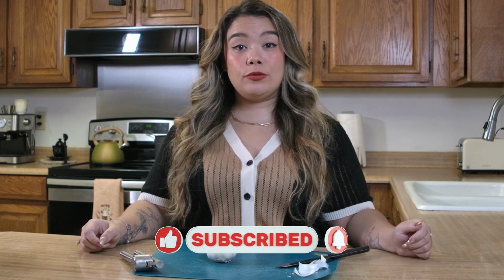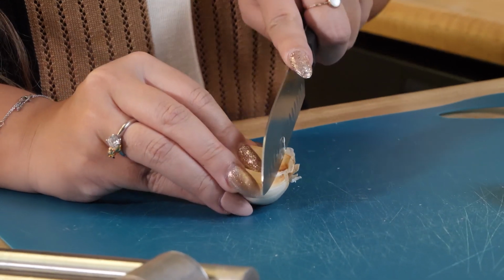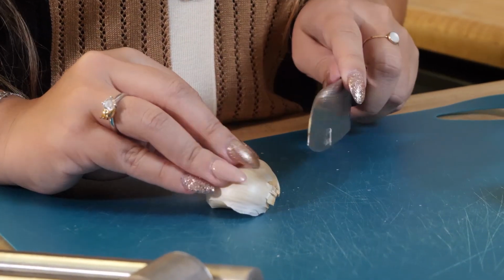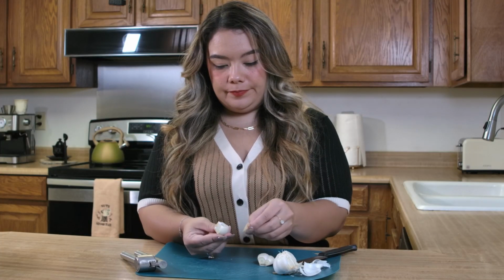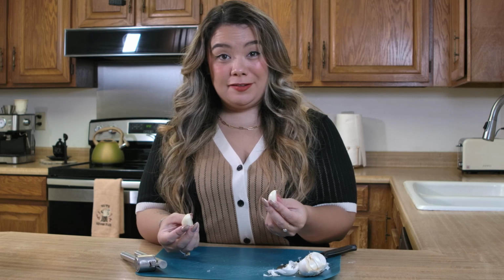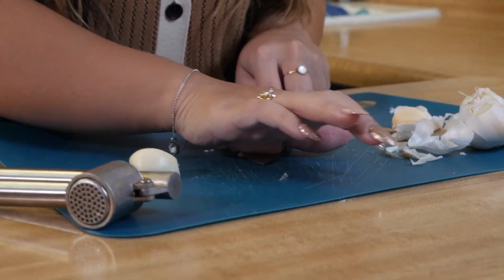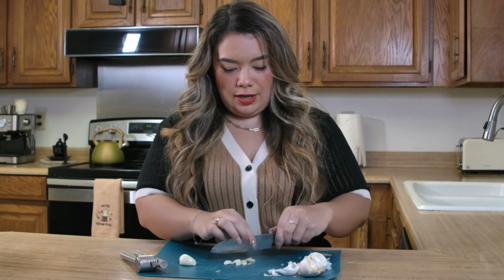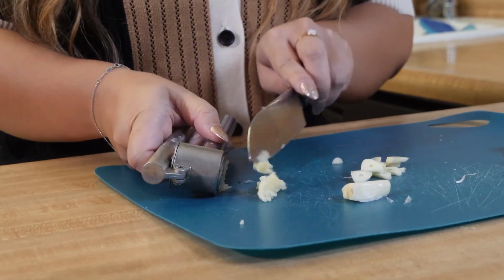How to Mince Garlic | Shelina's Tasty Tips | Cultural Dishcovery | Food Network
Garlic is good and can greatly enhance the flavor of any dish. Shelina will demonstrate a few easy ways to mince garlic.

SYNOPSIS:
Is sharing a meal you’ve made with others one of your love languages? Do you like to shop at grocery stores in new places you visit? Have you ever wondered how chefs come up with new dishes? From cookbooks to restaurants, join Shelina Elyse as she explores cultures through food. There is no better way to experience the heart than through your stomach!

HOSTED BY:
Shelina Elyse

PRODUCED BY:
Adam Berardi
Shelina Elyse

MUSIC LICENSED FROM:
Envato Elements

MADE WITH:
Z Cam E2
Panasonic GH5
Asus ROG Strix GA15
DaVinci Resolve 19
Tascam DR-60D

(2024)